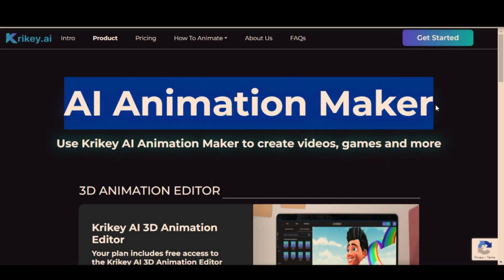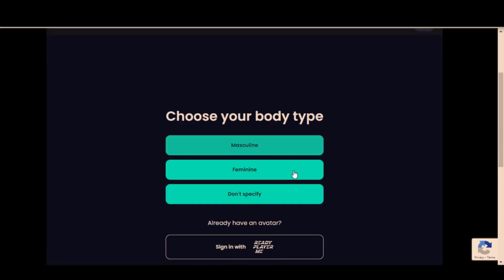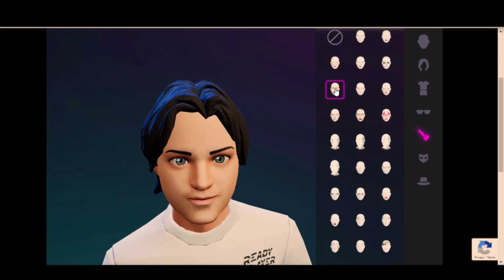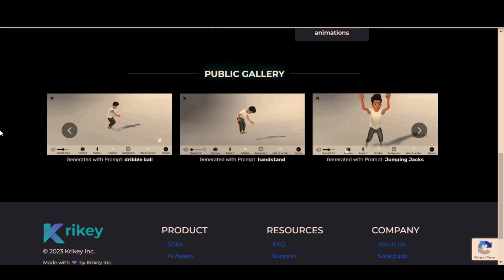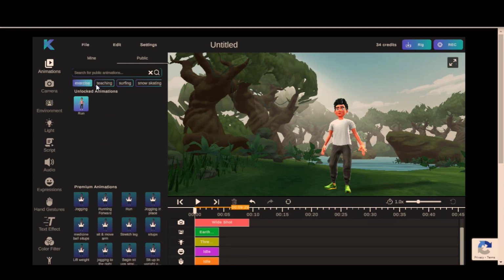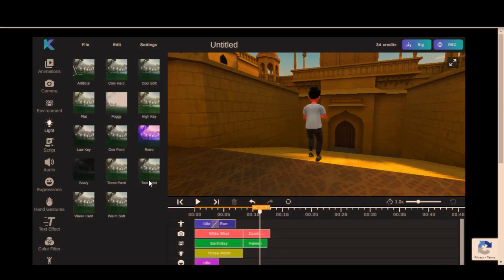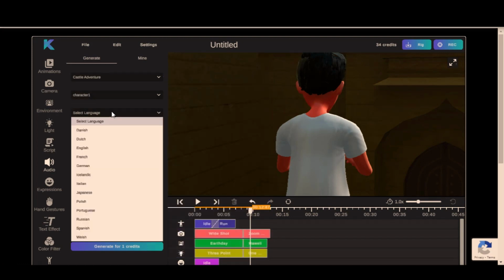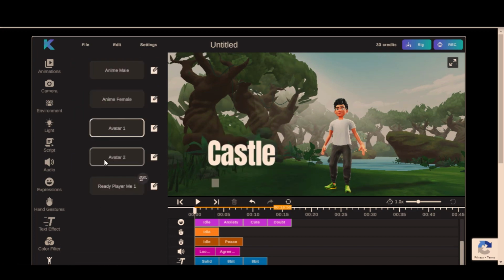How To Create 3D Cartoon Animation Using AI Tool - ChemBeast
Welcome to our comprehensive tutorial on how to create stunning 3D cartoon animations using the power of AI! In this video, we'll walk you through the process of using an AI 3D animation generator to produce captivating animations effortlessly.

🎬 Chapters:

00:00 Introduction
00:45 Exploring AI 3D Animation Generator
01:01 Pricing
01:09 Getting Started with AI 3D Animation Video Generation
01:20 Crafting Your First AI 3D Animation Character: Step-by-Step Tutorial
02:44 AI Text To Animation
02:58 Step Up Your Animation Game: AI 3D Animation Tutorial
05:59 Conclusion and Next Steps